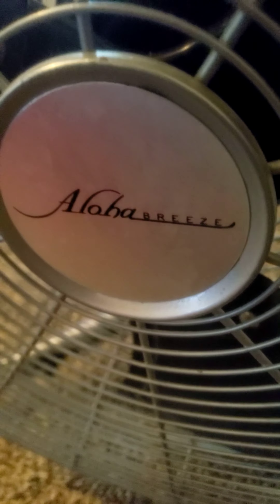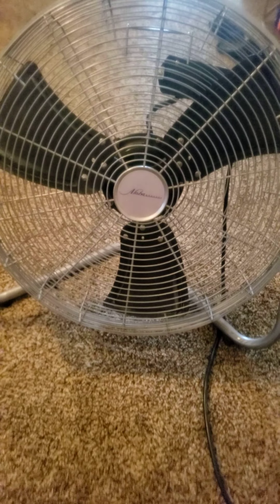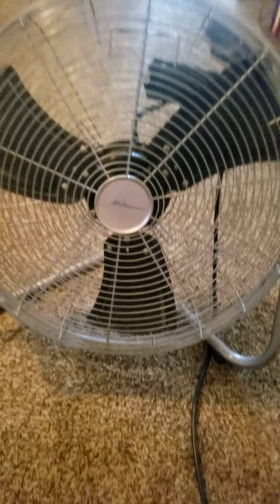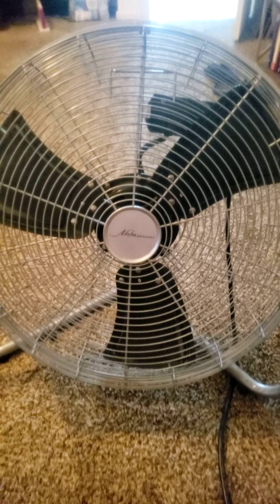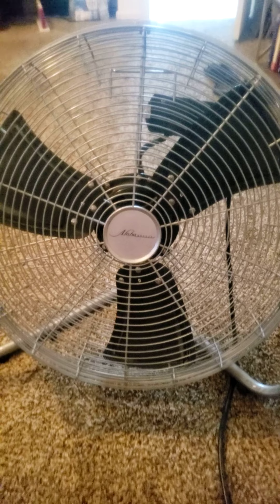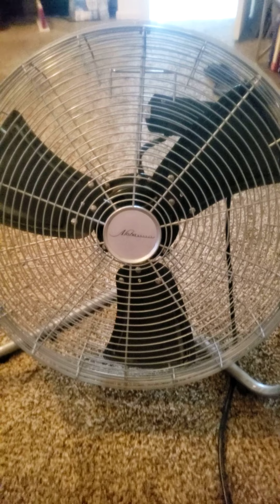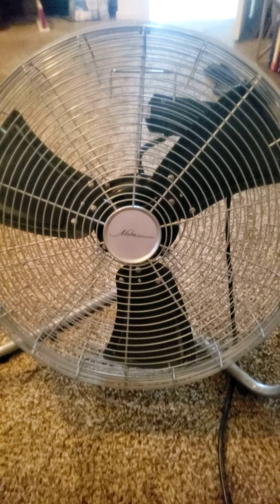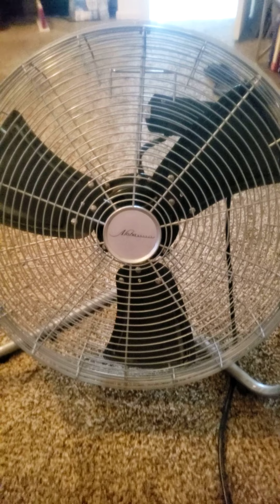Aloha Breeze 12001 fan quick fix